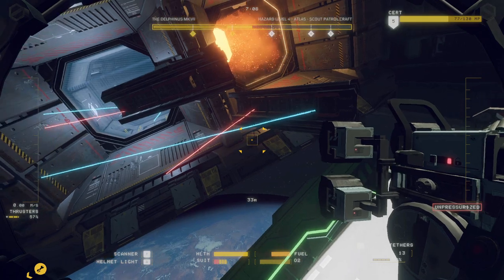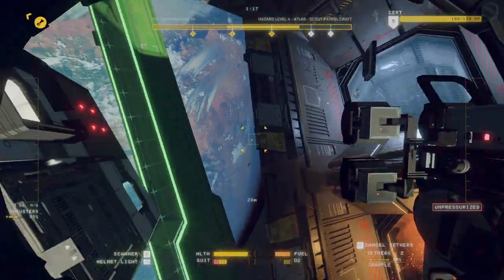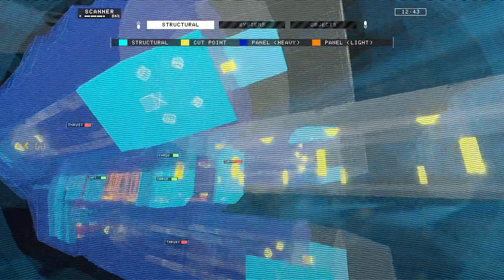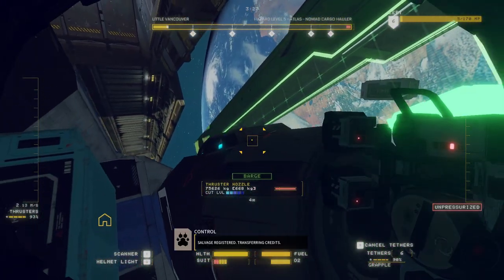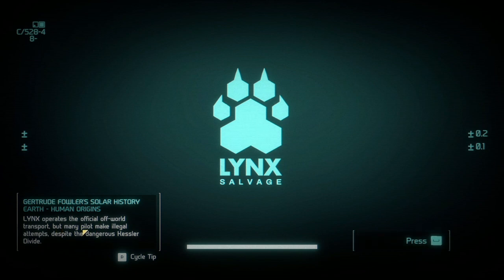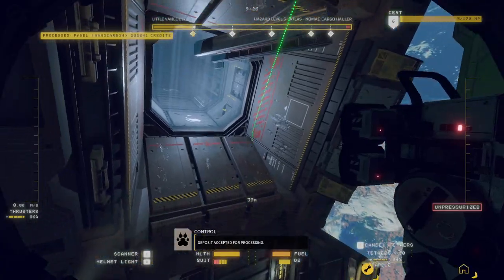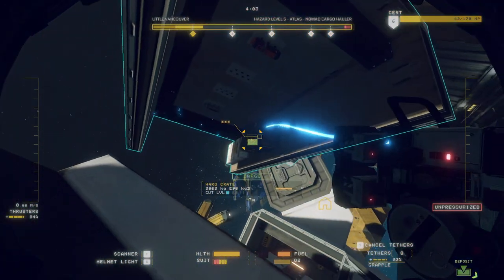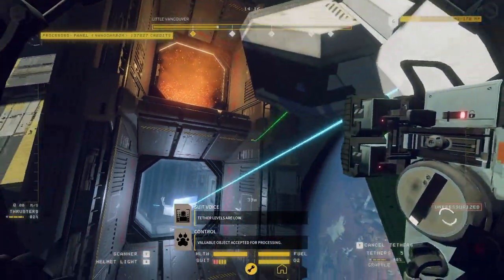Complications Arise In Engine Removal ~ Hardspace Shipbreaker